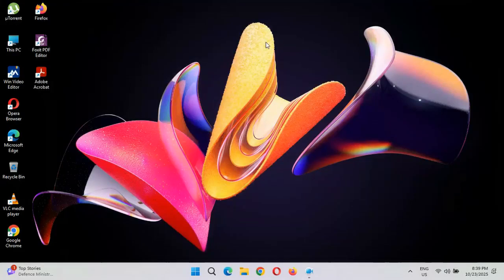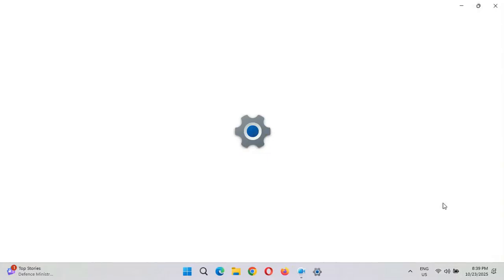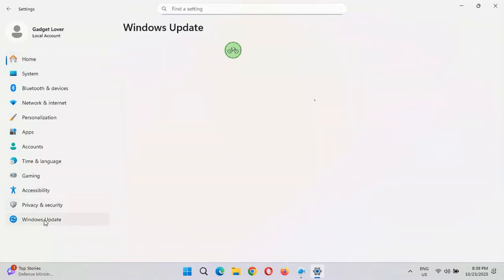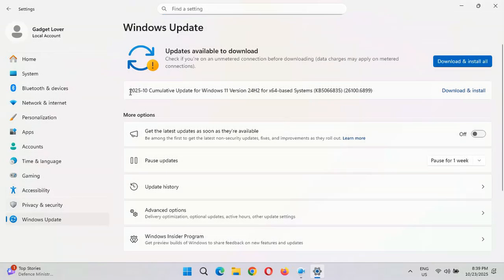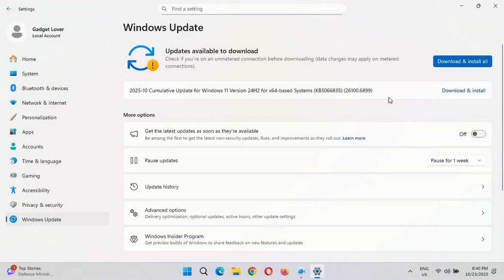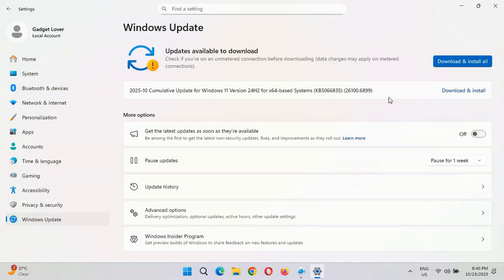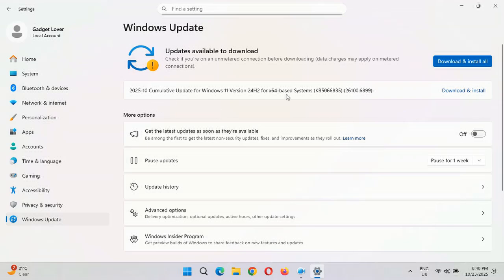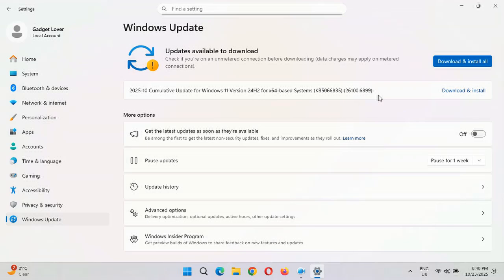Windows 11 Cumulative Update For Version 24H2 x64 Based Systems - Big Security Update!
The all new cumulative update KB5066835 for Windows 11 Version 24H2 for x64-based Systems is ready to download and install. This is the Windows 11 Version 24H2 cumulative update which will improve security of Windows.